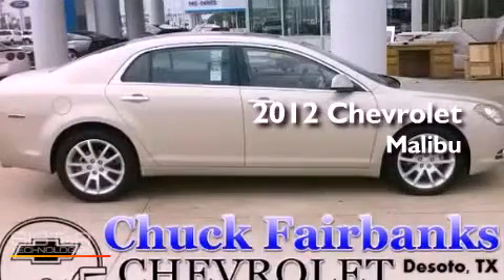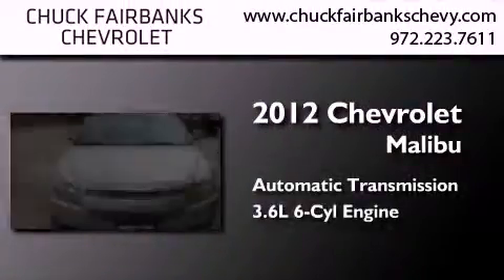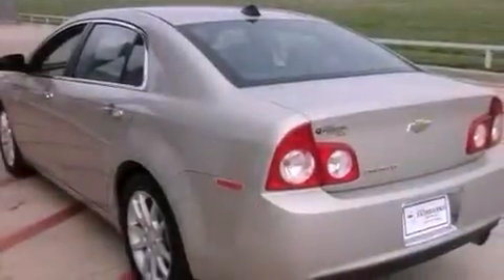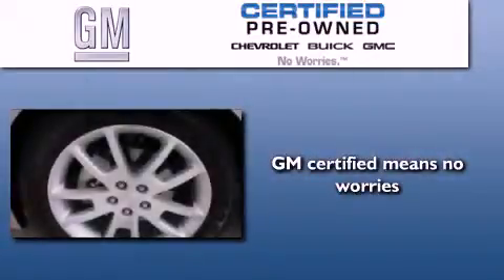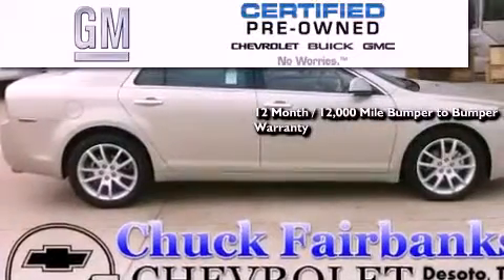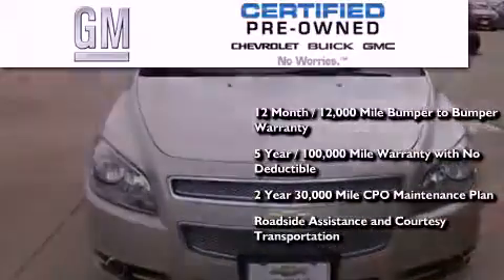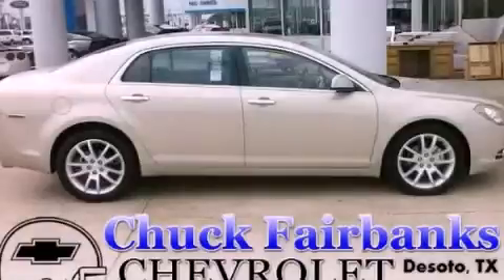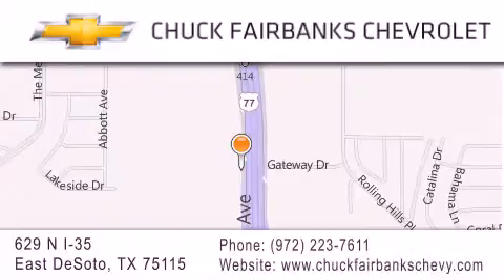2012 Chevrolet Malibu DeSoto TX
Year : 2012
 Make : Chevrolet
 Model : Malibu
 Engine : 3.6L DOHC V6 Variable Valve Timing SFI
 Trans . : Automatic
 Exterior : Gold
 Miles : 18,916
 Interior : Other
 Stock : CF272239P

 629 N. I-35 East

 2012 Chevrolet Malibu DeSoto TX